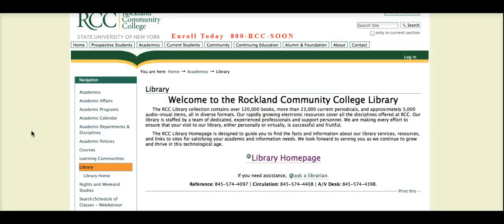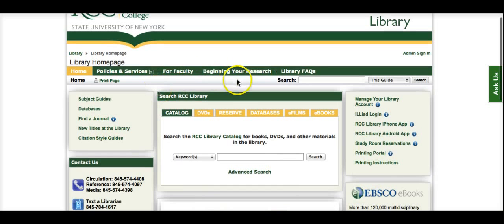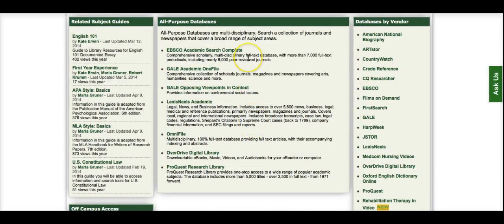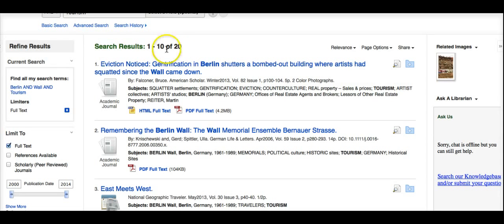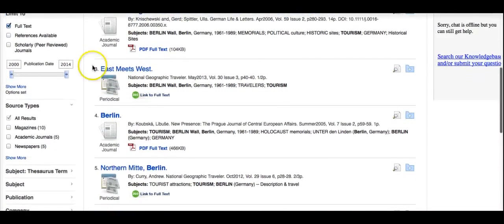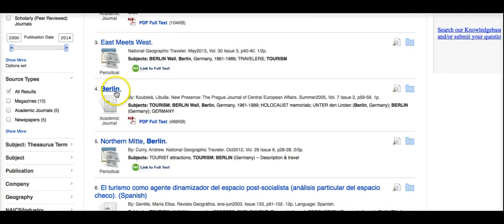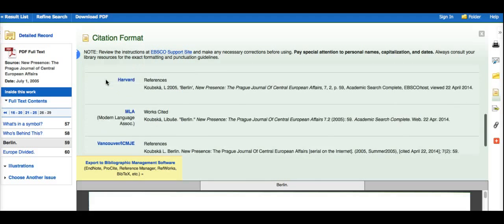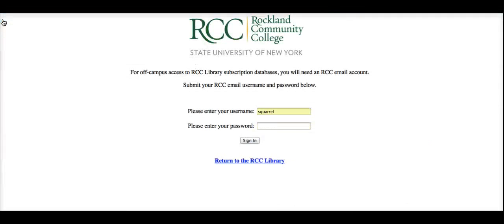Searching in the Databases 2 of 2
Searching using databases.